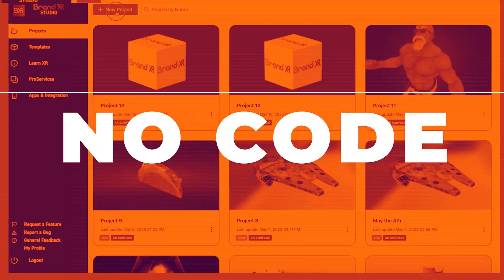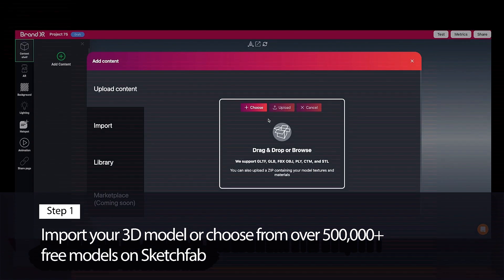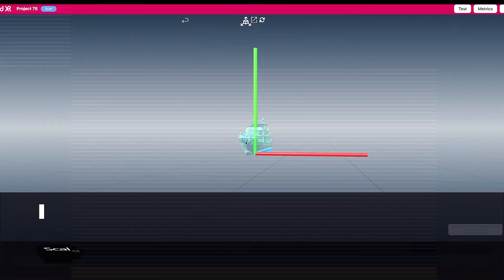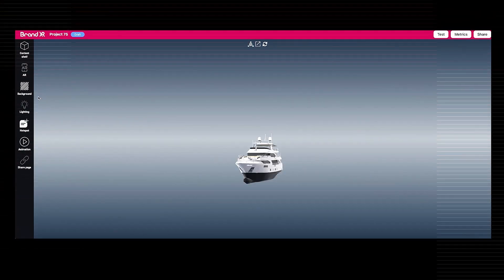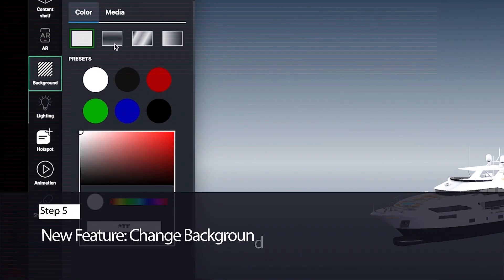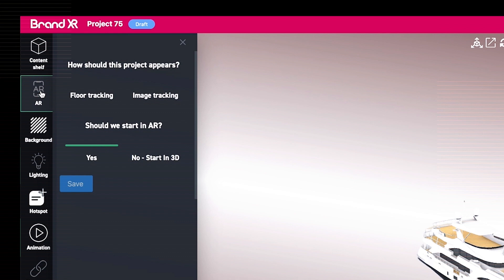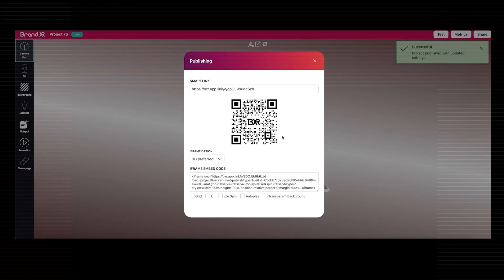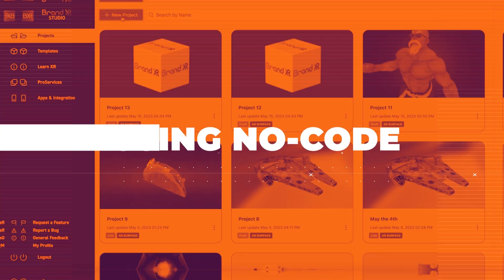Create Your Own Augmented Reality Experience in Minutes with BrandXR's No-Code Platform!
Create Augmented Reality in Minutes - Check Out BrandXR's No-Code Platform!